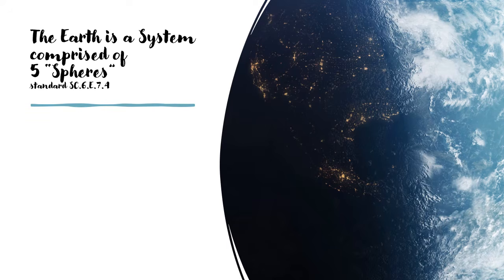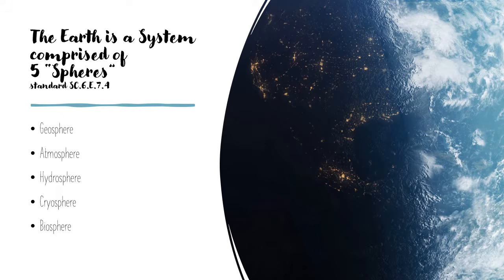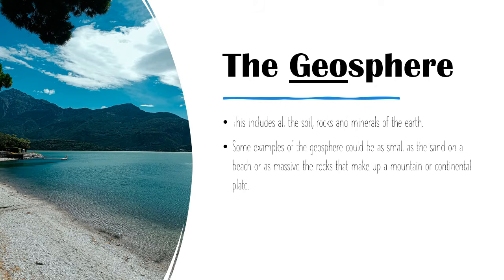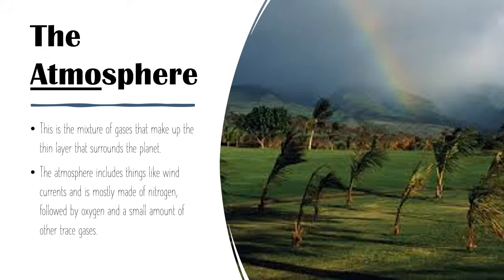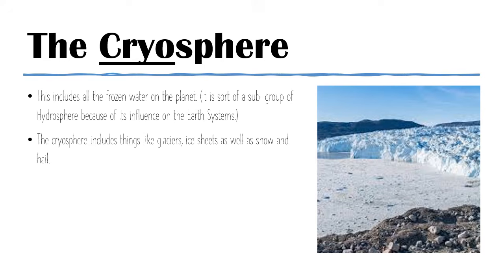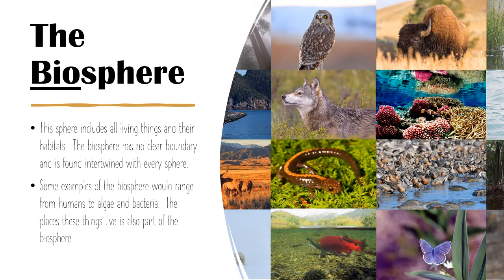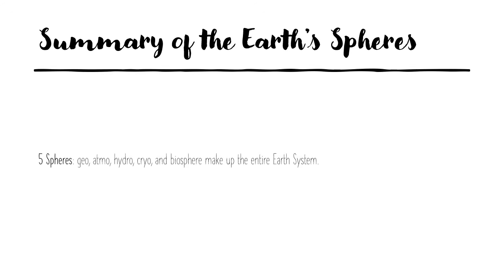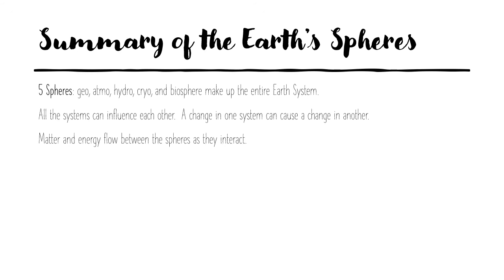Earth's 5 Spheres- (Geosphere, Hydrosphere, Cryosphere, Atmosphere, Biosphere)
This video briefly explains the 5 spheres that make up the earth system.  This description is based on the Florida Sunshine State Standard SC.6.E.7.4.

The 5 spheres described in tutorial are geosphere, atmosphere, hydrosphere, cryosphere, biosphere.